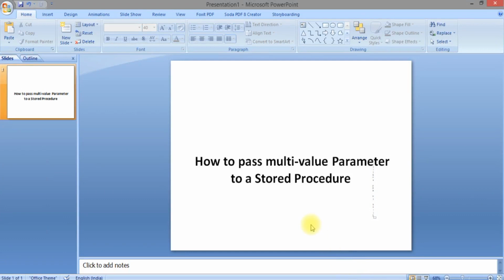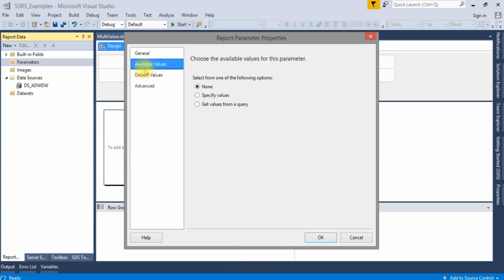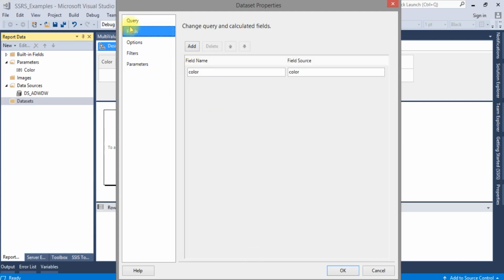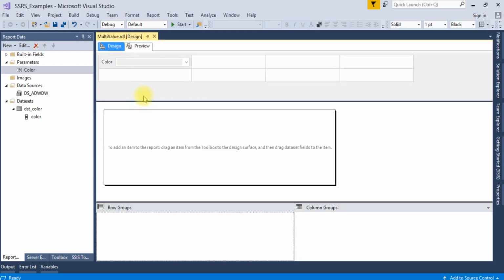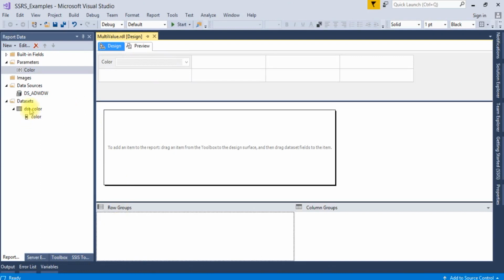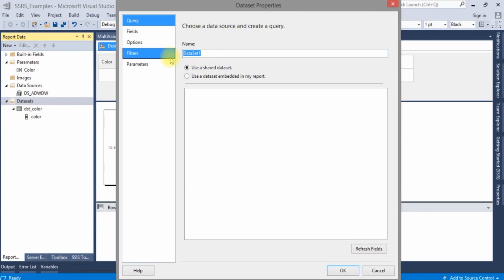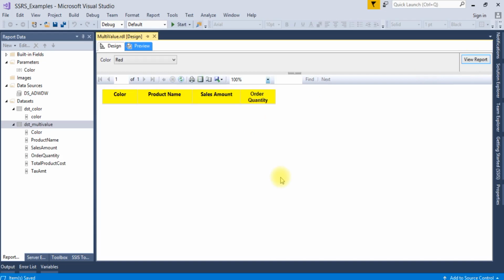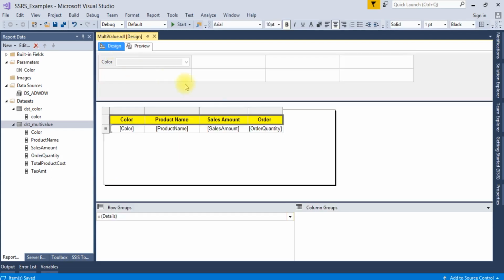How to pass multi value Parameter from SSRS report to a Stored Procedure | rohit techvlog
How to pass multi value Parameter from SSRS report to a Stored Procedure